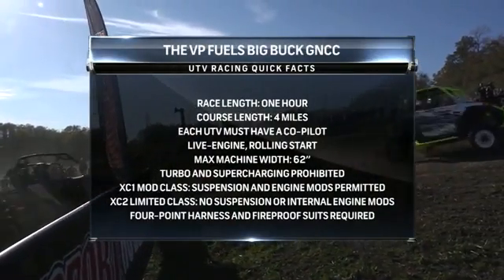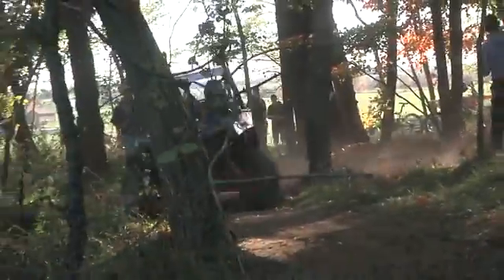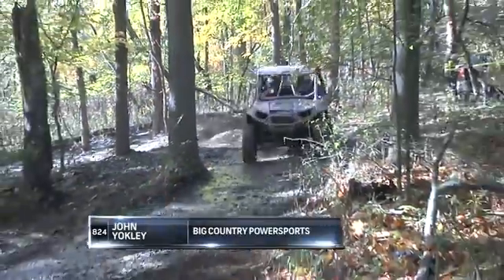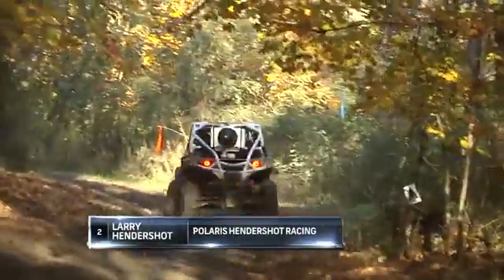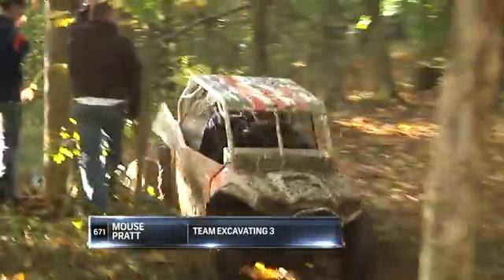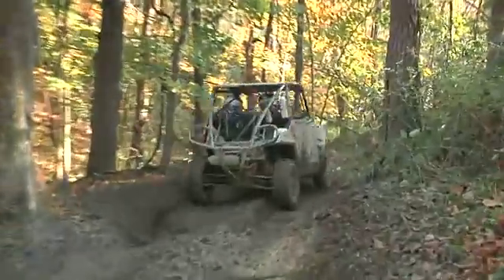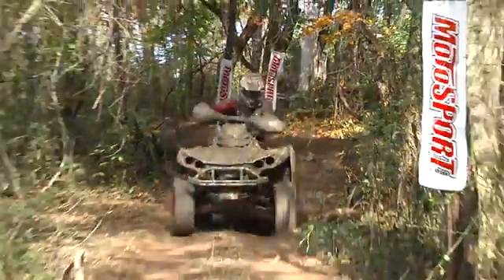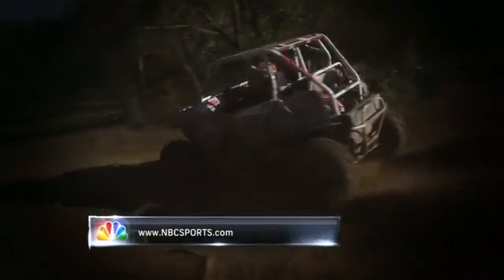2012 UTV Racing Show Part 4